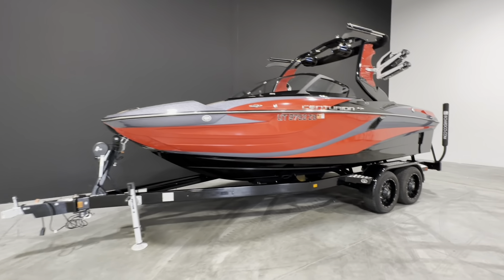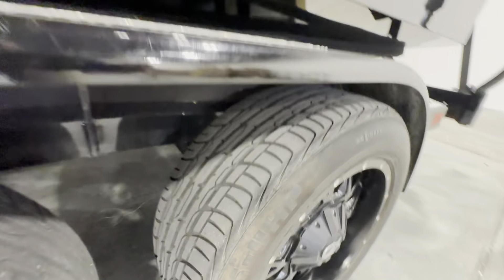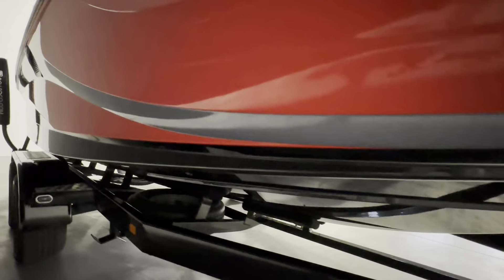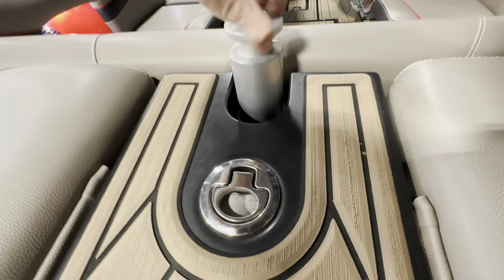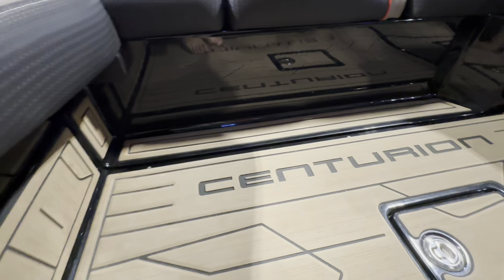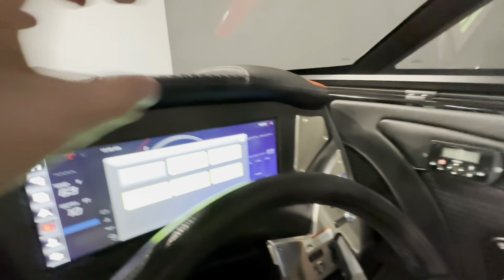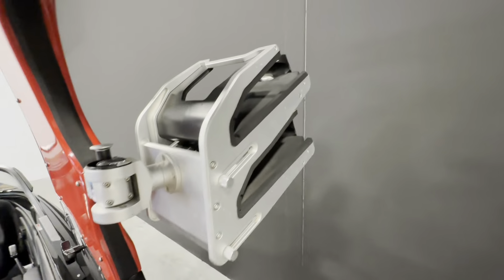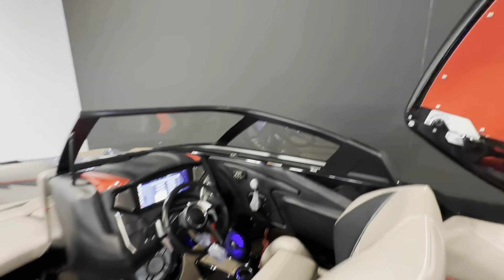2020 Centurion Fi21